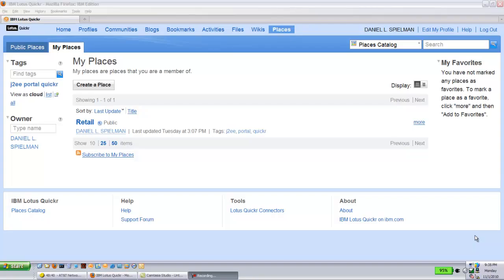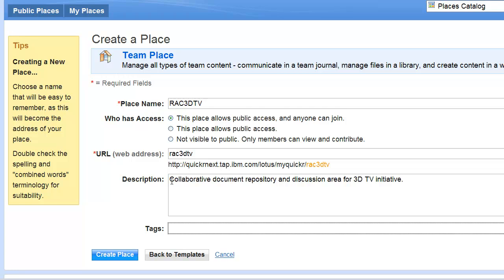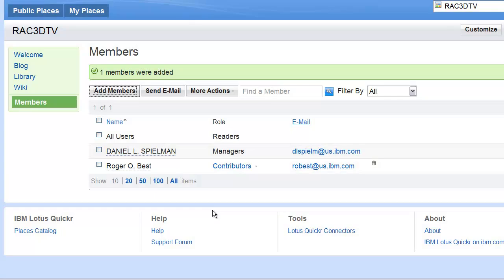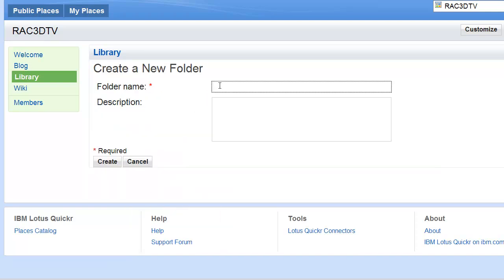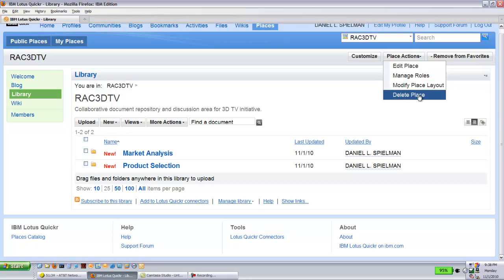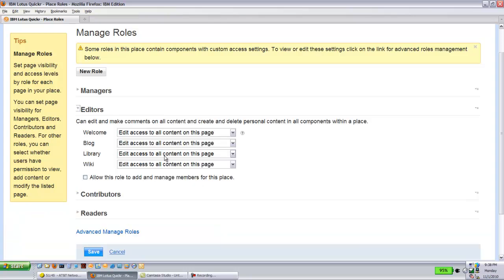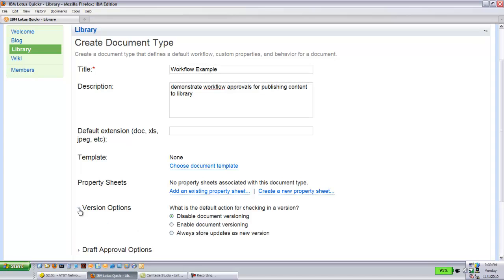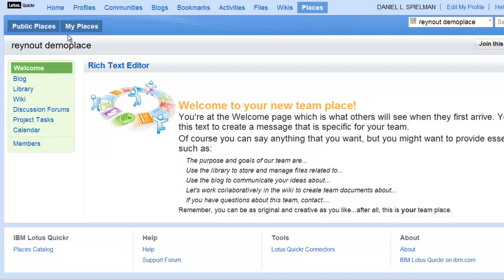Quickr 8.5 Part 1 - Creating a Team Place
In this business scenario the project leader creates a collaborative space for the project team to share, review, approve, discuss, and comment on information common to the group for purposes of a final recommendation to executive management.